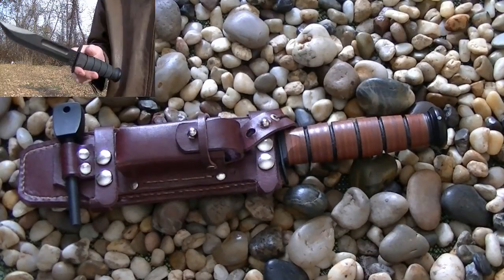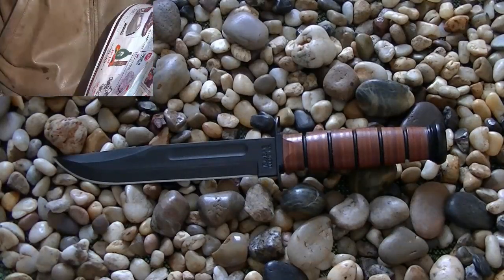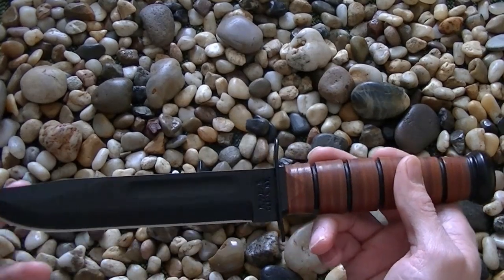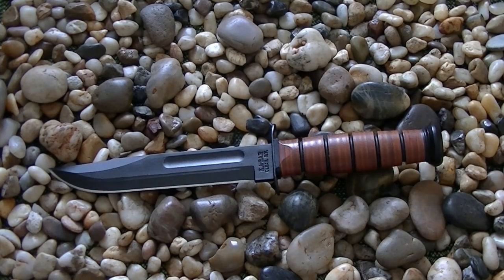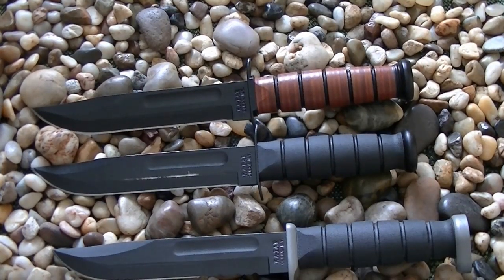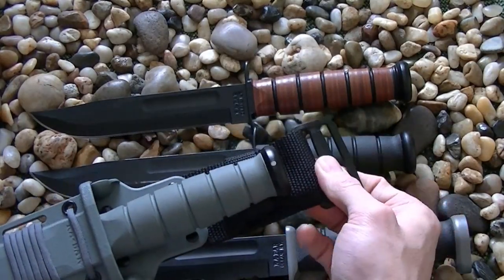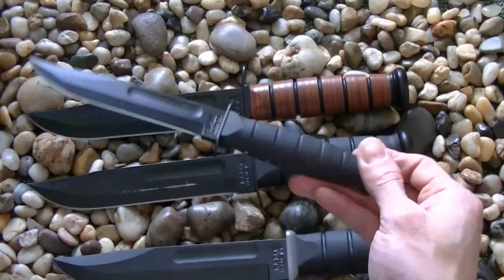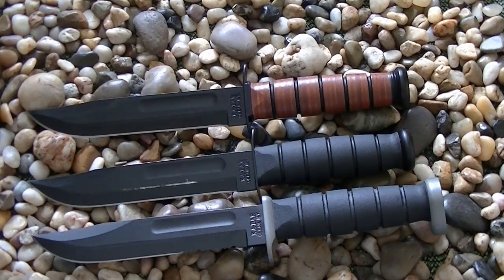KA BAR Fighting/Utility Knife Testing And Review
Review and testing of the KA-BAR USMC fighting/utility knife and most of its variants.